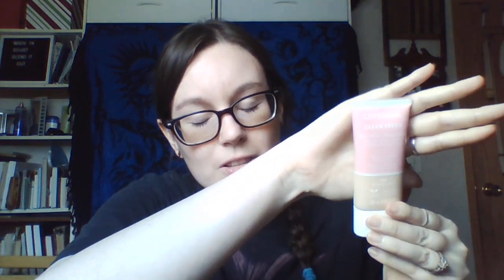Makeup 101: what is it? Foundation!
what is Foundation? watch this video and find out! ever been curious on how to put it on? watch and find out how. This video is for people who are curious about makeup and are just starting out. I hope this helps someone out there.